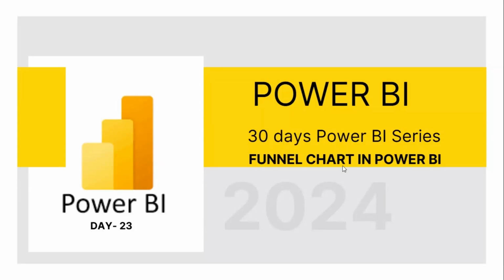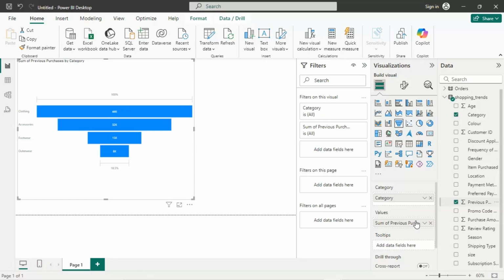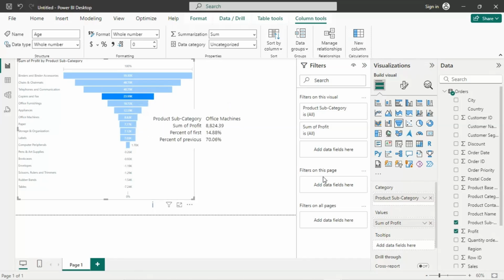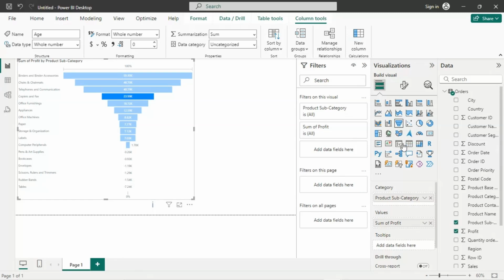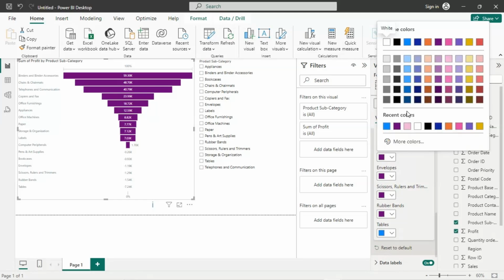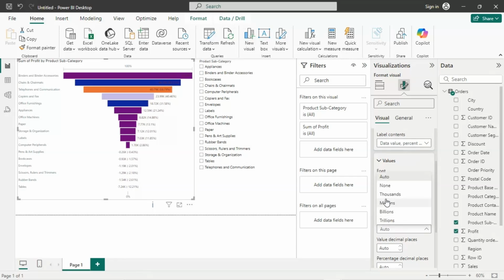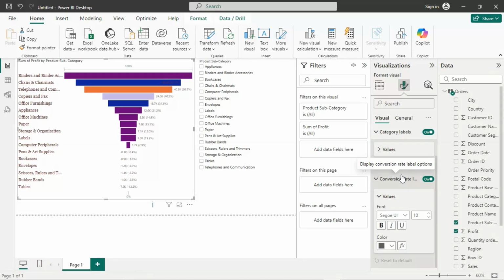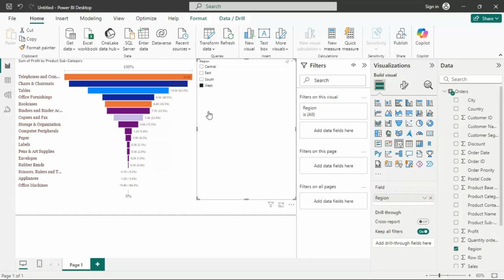DAY 23 Power BI SERIES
🎯 Day 23: Funnel Charts in Power BI | 30-Day Power BI Series 🎯

Welcome to Day 23 of our 30-Day Power BI Series! 🚀 Today, we’ll explore Funnel Charts, a powerful visual that helps you track the progression or decline of data through various stages. Perfect for visualizing sales pipelines, user journeys, or any process with defined stages.

📌 In this video, you’ll learn:

What is a Funnel Chart?
When to use Funnel Charts effectively.
How to create and customize Funnel Charts in Power BI.
Practical examples and use cases to master this visual.
Whether you're a beginner or an advanced Power BI user, this video will enhance your data visualization skills and help you tell impactful stories with your data.

✨ Don’t miss out! Check out the full playlist here 👉 [Insert Playlist Link].

👍 Like the video and drop your questions or feedback in the comments!